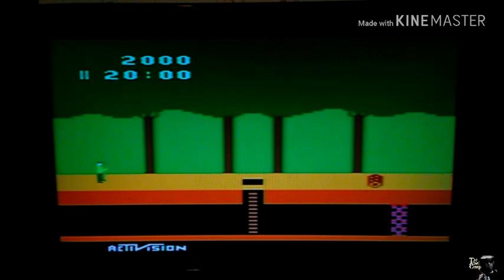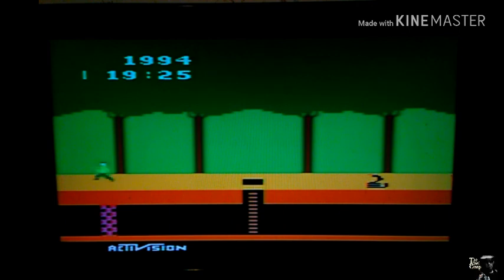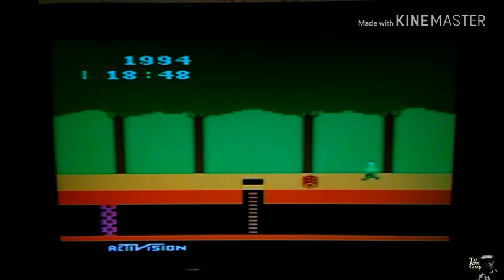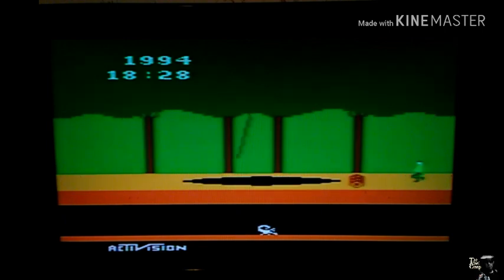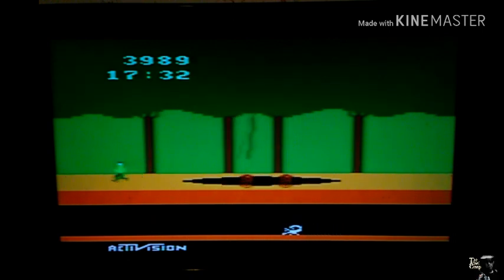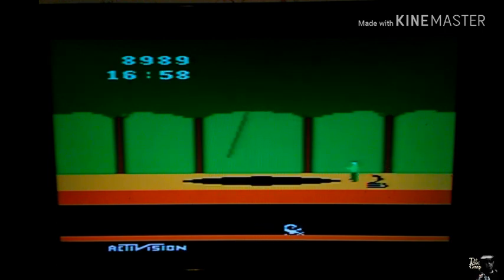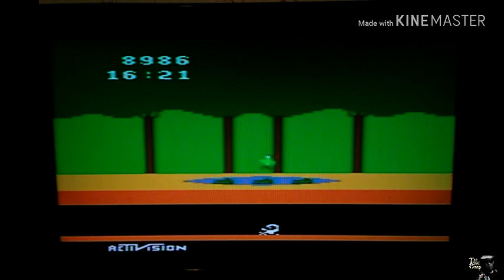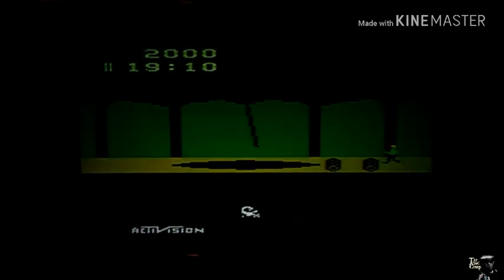Atari Pitfall on the Sega Genesis | The Atari Creep PLAYS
Hey Creepers,

I was watching the No Swear Gamer and he was showing how to play the original port of Pitfall on the Atari VCS/2600 using your Pitfall the Mayan Adventures cart. Willy of Arcade USA also featured this game on his ABC's of Atari 2600 this week so I  thought I would give it a go!!!